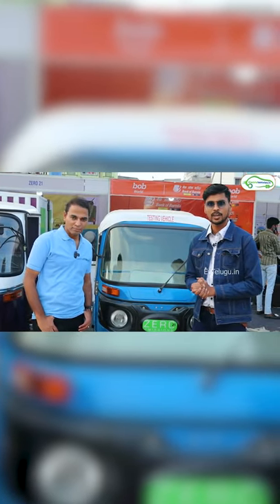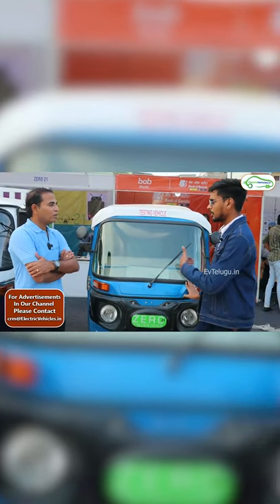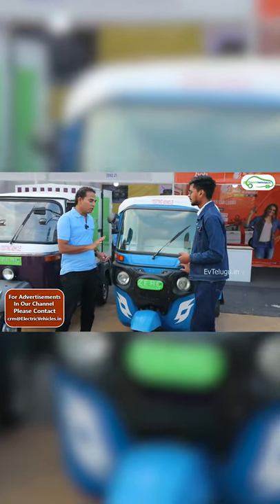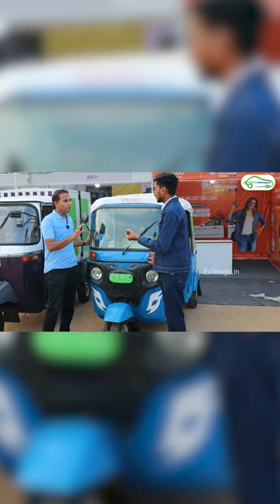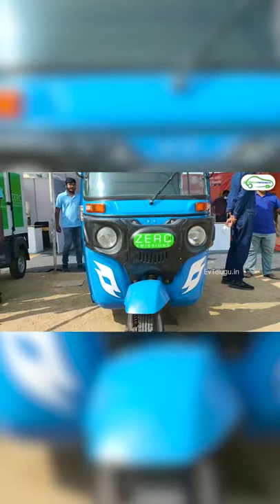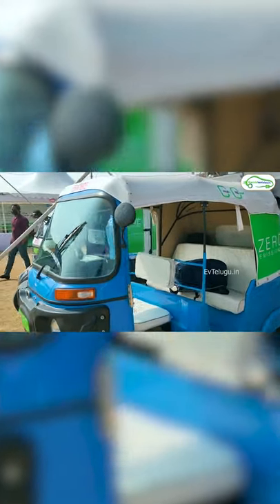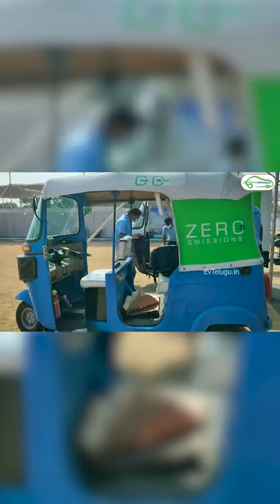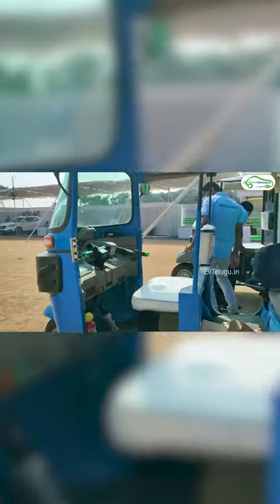బజాజ్ ఎలక్ట్రిక్ ఆటో ₹10,000 కే | 1km కు 50 పైసలు మాత్రమే